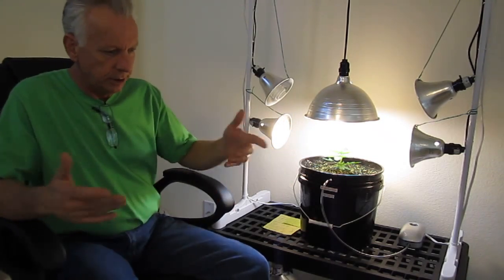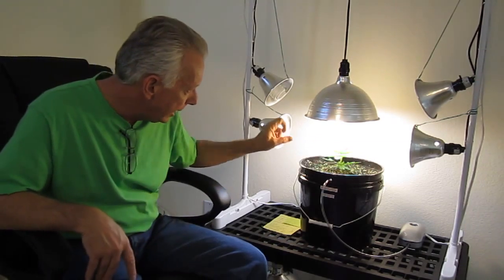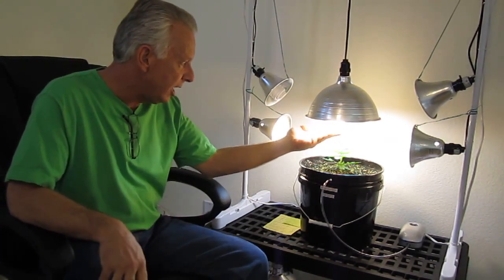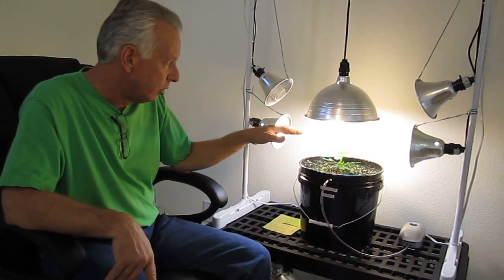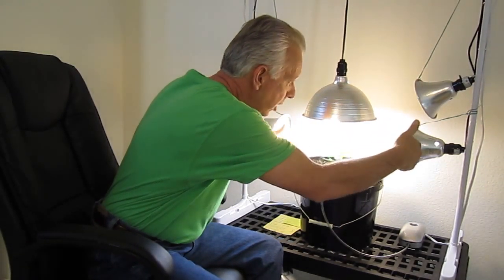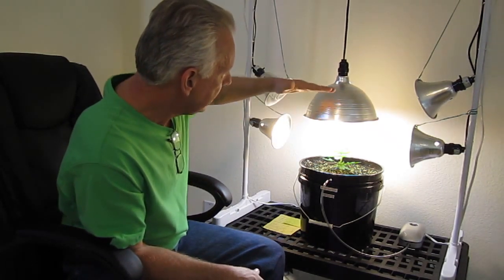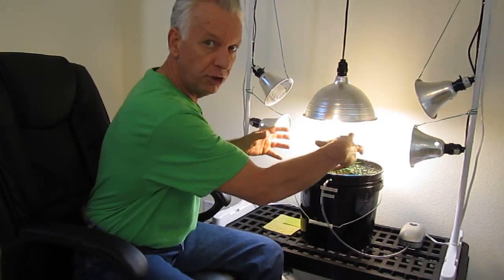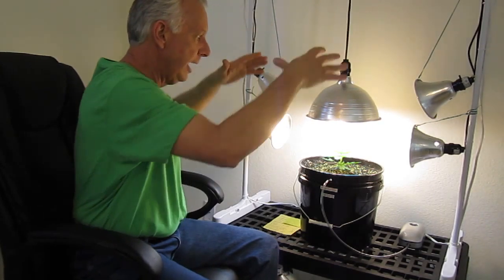How to set-up a CFL Compact Floresent Lighting rig for growing in hydroponics or soil.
This video features our preferred method of using CFL compact florescent lighting with our grow set-ups. This set-up can be utilized in hydroponics, soil, etc.